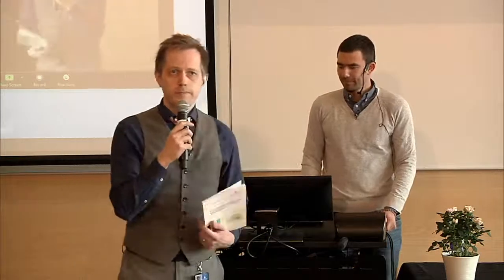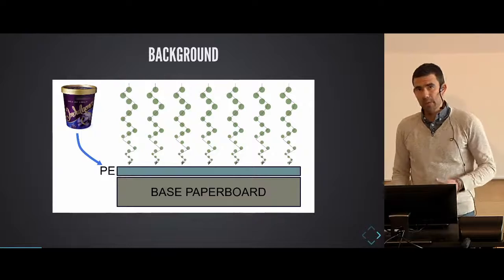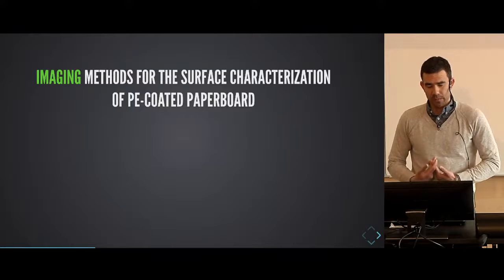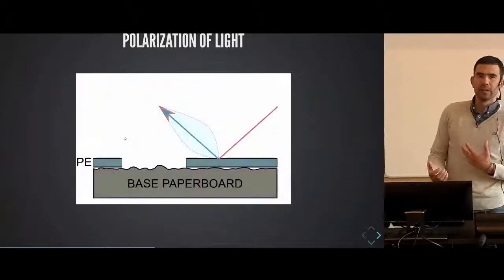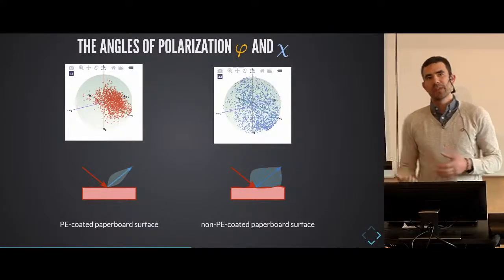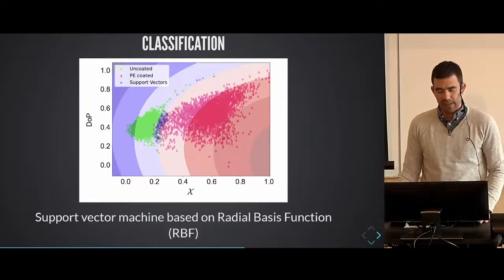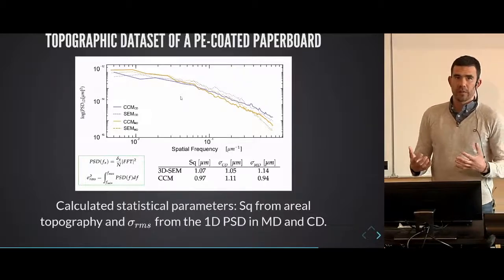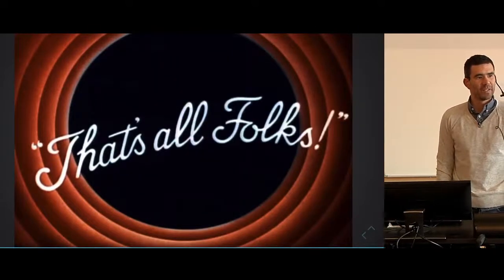Licentiatseminarium i elektronik med Javier Brugés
Tech. Lic. Javier Bruges
Licentiate thesis: Surface characterization methods for quality assessment of polyethylene-coated paperboard
Date: April 27, 2021 at 13:00
Main supervisor: Associate Prof. Jan Lundgren
Opponent: Prof. Mikael Sjödahl, Luleå Tekniska Universitet

STC Research Centre at Mid Sweden University
STC Research Centre STC is a research center at Mid Sweden University in Sundsvall, which develops sensor-based systems and services in electronics and computer science. The focus is on industrial IT and digital services and research is conducted in close collaboration with the industry.

Abstract
In manufacturing processes, the quality of a product often depends on its surface, and careful control of surface properties is critical to meet customer requirements. A thin layer of polyethylene (PE) is applied to paperboard to increase barrier functionality and high optical quality of the product. For PE-coated paperboard, product quality inspection is performed at the end of the manufacturing process by taking a portion of the reel to the laboratory for quality inspection. These associated offline characterization methods are destructive and time consuming and are representative of only a small portion of the product.

The overall goal of this thesis is to provide new methods to characterize the Surface properties of PE-coated paperboard. Specifically, to determine imaging techniques for measuring surface parameters that affect its barrier functionality and surface roughness.

In this thesis, two methods for surface characterization of PE-coated paperboard are presented to quantify the two most important product-related quality parameters, i.e. barrier functionality and optical quality, which are affected by the presence of defects in the coating and by the surface roughness of the product, respectively. First, a full-Stokes imaging polarimeter (FSIP) is used to detect the presence of PE-coated material and to distinguish between coated and uncoated samples at the pixel level. Second, a three-dimensional scanning electron microscope (3D SEM) is employed to calculate the Surface roughness of PE-coated paperboard. These surface characterization techniques offer an advantage over the industry standard due to the high speed and non-contact nature of the measurement, while increasing the throughput of the sample surface parameters studied.

A classification accuracy of 99, 74% is achieved using a FSIP to distinguish between PE- and non-PE-coated paperboard at pixel level. Using the 3D SEM technique to measure the topography of PE-coated samples results in a faster method that is comparable in accuracy to a chromatic confocal microscope (CCM). The surface roughness measured with the 3D SEM differs from the standard method by up to 6% and good agreement with statistical parameters is found.

In general, surface analysis of PE-coated is often a complex and difficult task for imaging techniques and suitable methods need to be evaluated for their sensitivity to measure the desired surface parameters. The presented characterization techniques inspect larger areas of PE-coated paperboard compared to current industry standards. These methods provide a quantitative solution for surface characterization to inspect the surface parameters necessary to assure the product’s quality.